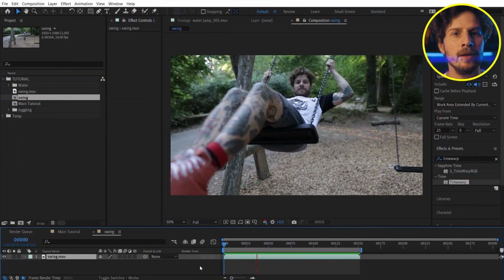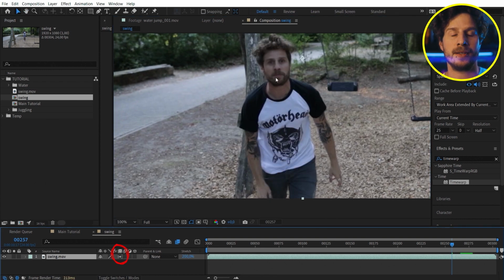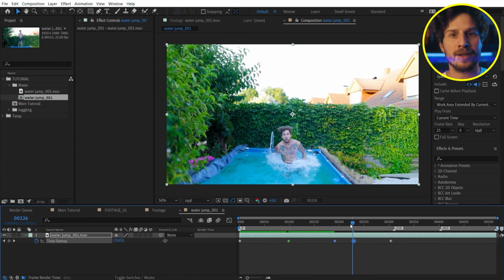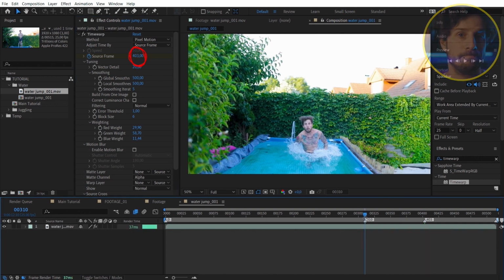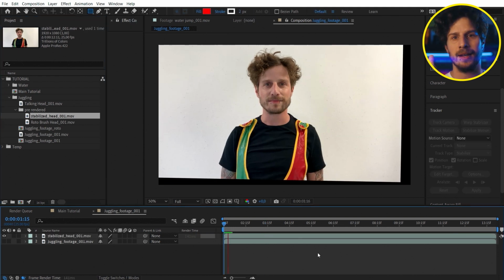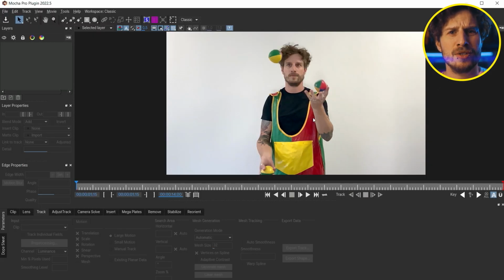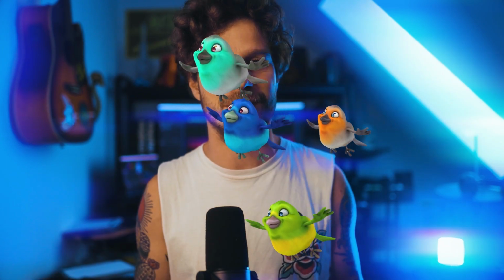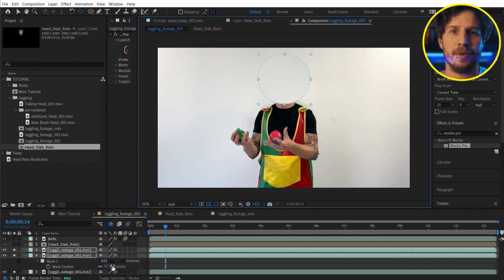Time in After Effects - Speed Ramps, Time Remapping & Freeze Frames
Time Remapping, time warping, speed ramp, slow motion, freeze frames, timelapse, slo-mo in after effects. Learn all about the time effects in after effects

Offer expires October 20, 2022

00:00 Intro
01:50 Principles of Re-timing / Slowmotion / High Frame Rate
05:20 Speed Ramp / Time Remapping
07:50 Time warp
10:10 Stabilizing a shot / stabilize a head / roto / roto brush
12:25 Mocha Pro / Tracking / compositing / VFX
16: Outro

💥 🔥 ACTION VFX ⚡️☄️ -- You will find explosions as well as many different vfx elements here.

In this new tutorial by flomotion you will learn all you need to know about re-timing slowing down, speeding up as well as freezing and freeze the time within after effects.
Learn all you need to know about high frame rates, frame blending/ frame blend, frame hold, freeze frame, and frame mix, pixel motion in after effects!

Of course there will be more! I will show you how to use mocha for after effects, as well as mocha pro, to track, stabilize and this time also to do advanced roto / rotoscoping/ rotoscope!
Holdout mattes are your best friend within mocha pro, and in this in depth mocha tracking and rotoscoping tutorial you will learn all about it and how to use them!

And as a special bonus you will learn how to use the cc wide time effect to create time trails in after effects